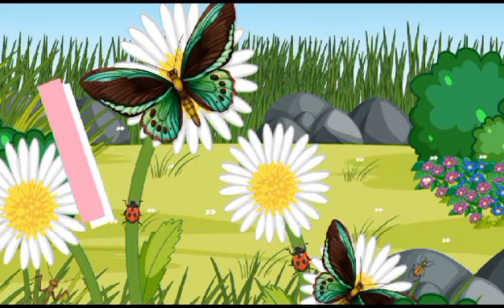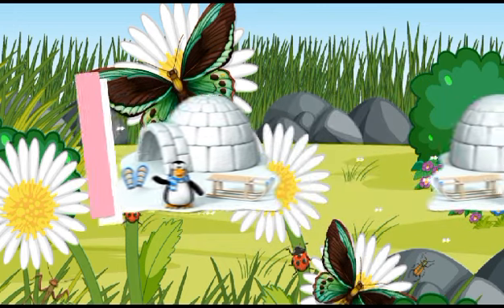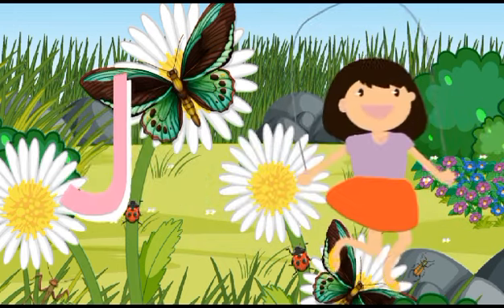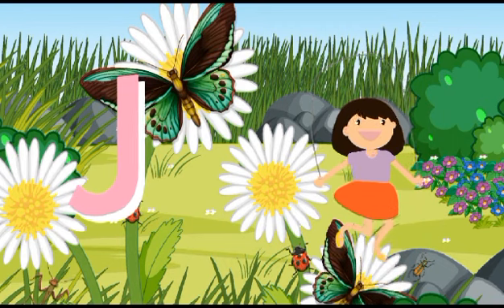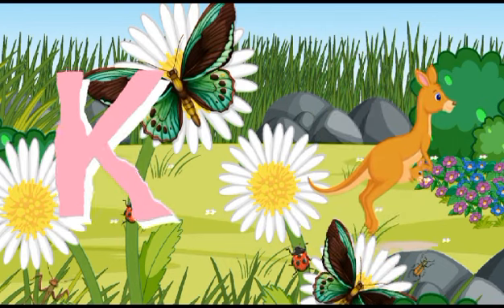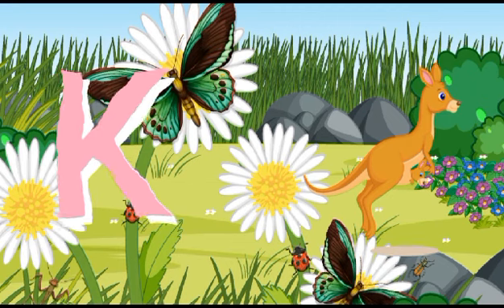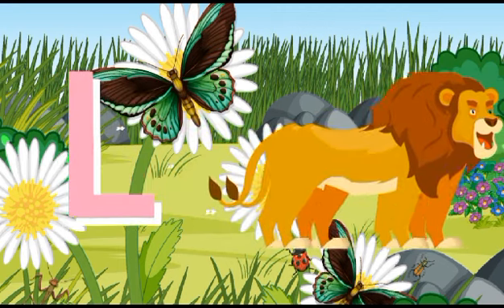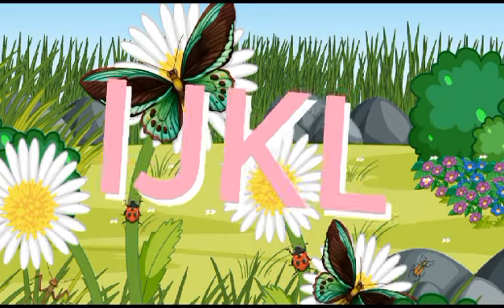ABC phonics song|phonics Song For Kids|Best phonics Song|A is For Apple|B For Ball